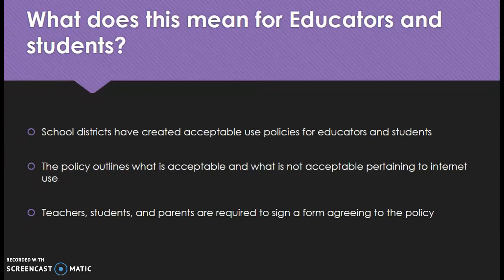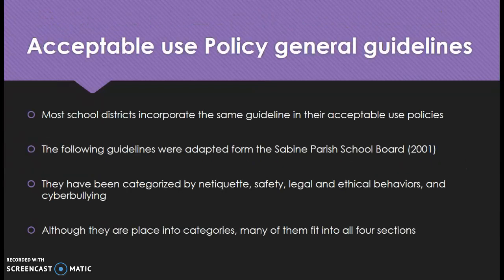Safe, Healthy, Legal & Ethical Technology Use